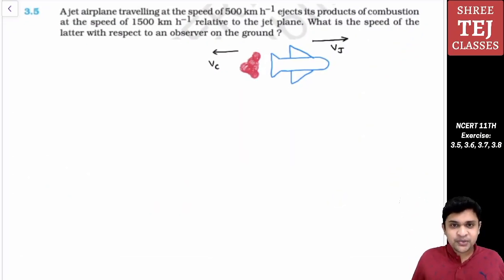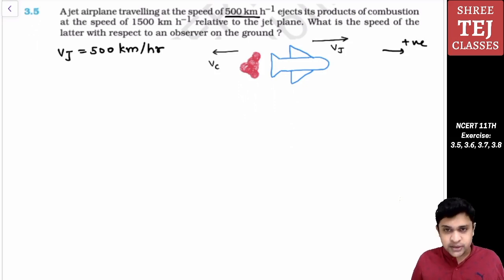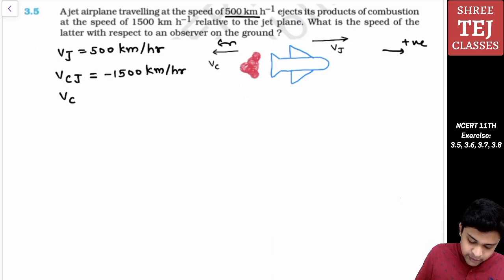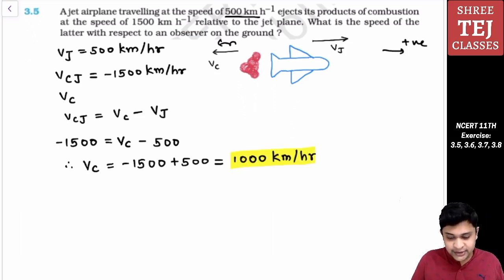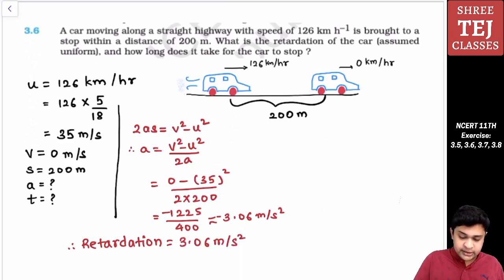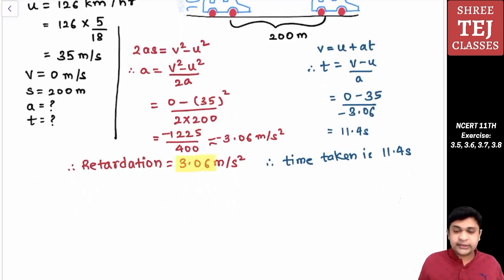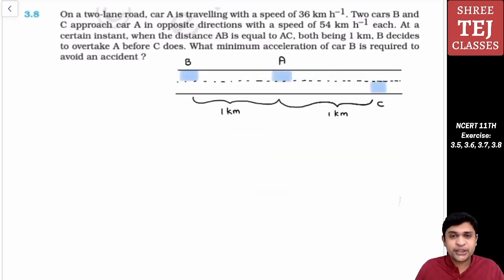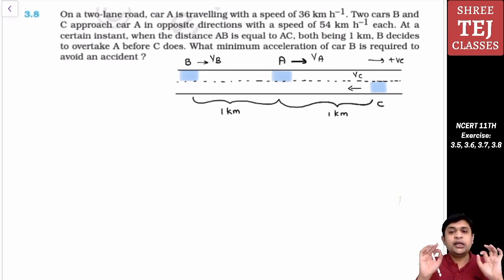NCERT Problems Ch03 - Part 1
Here we solve a few problems from NCERT textbook Ch03.
Problems covered: 3.5, 3.6, 3.7, 3.8

iOS: classplus app
Organisation code:YZHLK